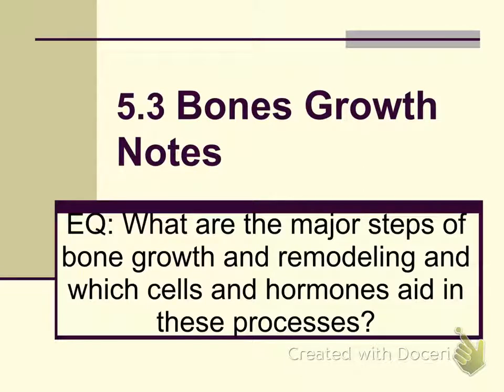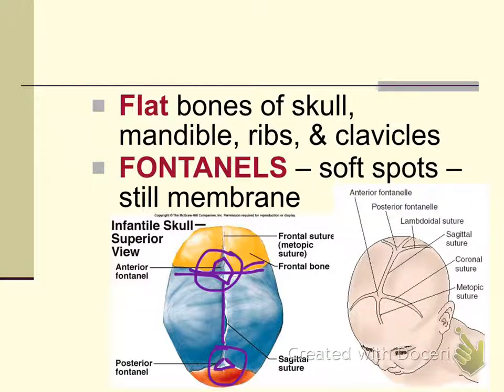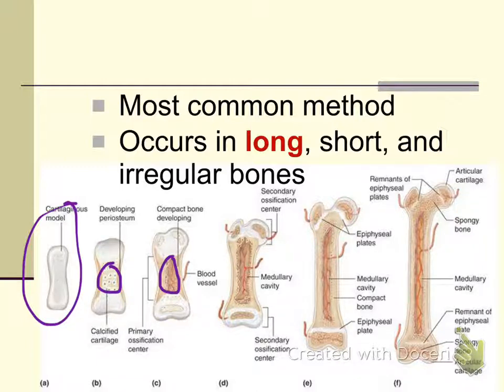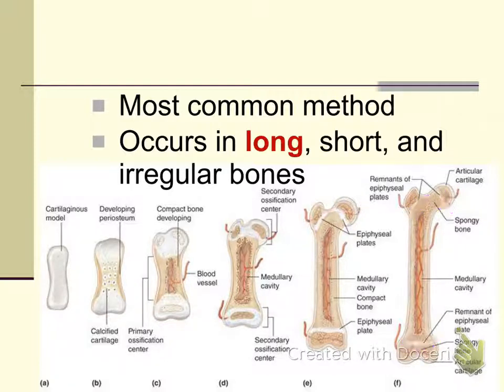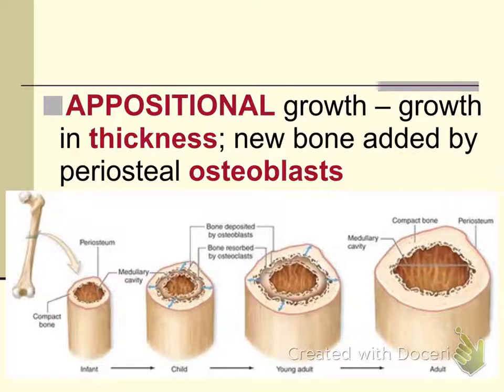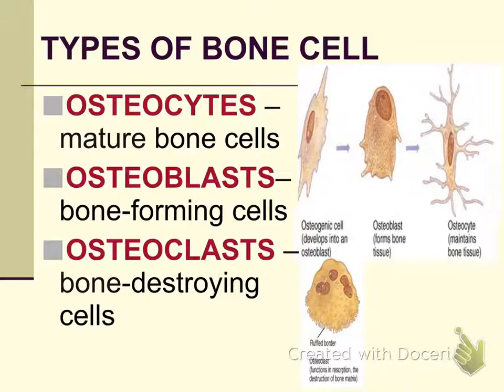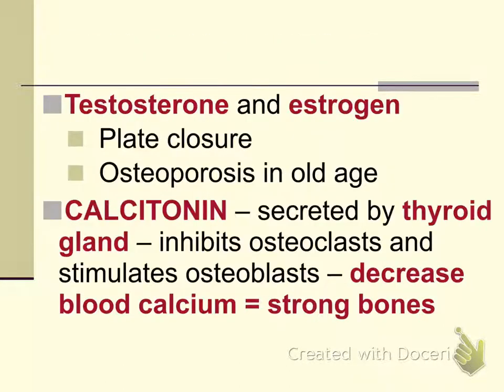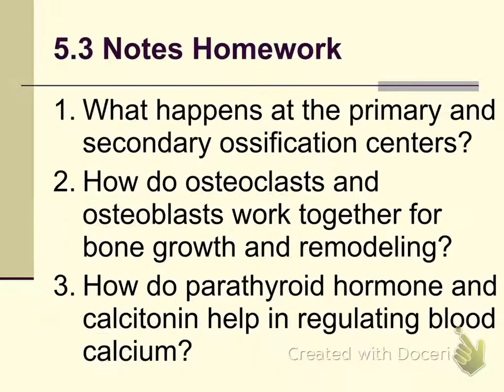5 3 Notes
Bone Growth Notes